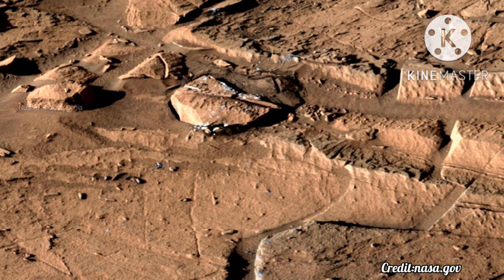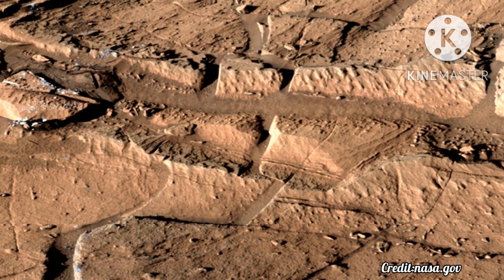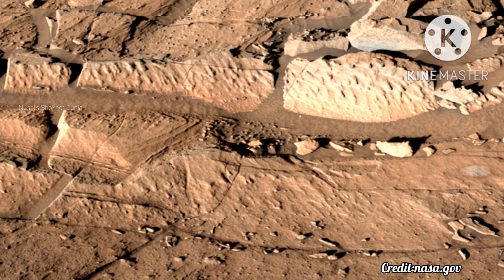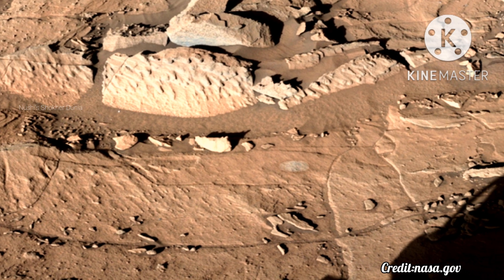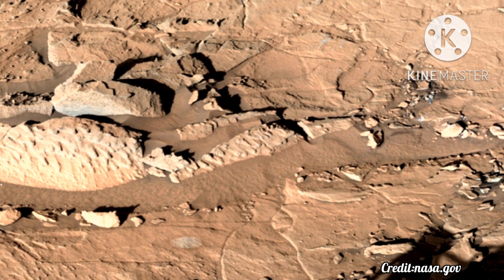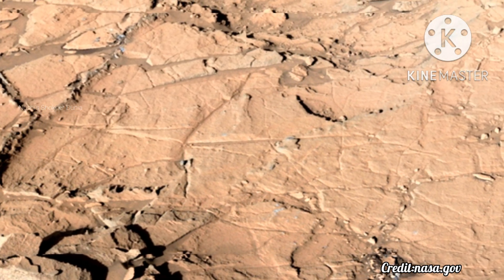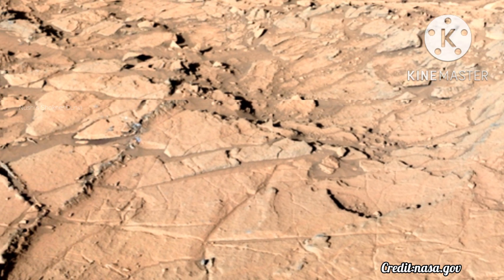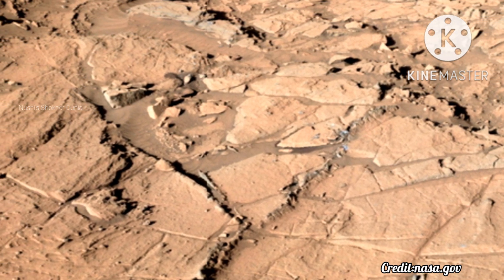Mars New 4k Panorama || Mars New Video || Mars Latest 4k Video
Credit:nasa.gov, NASA/JPL-Caltech/ASU/MSSS.